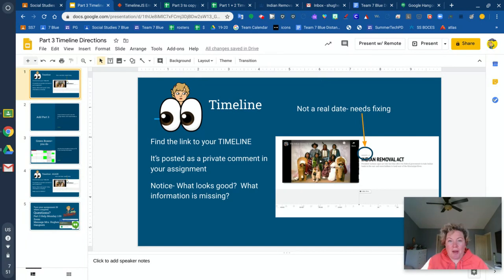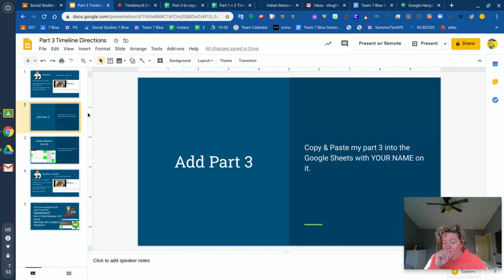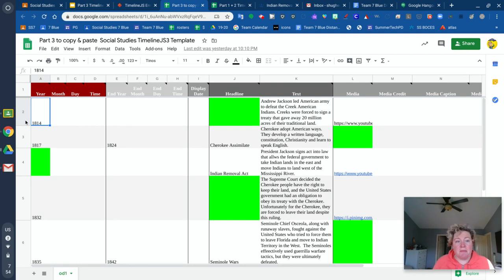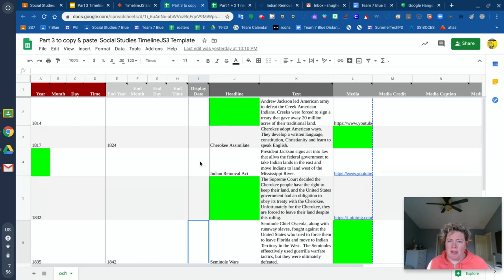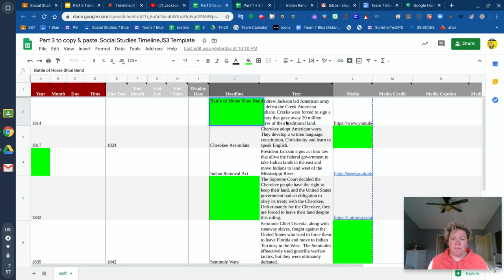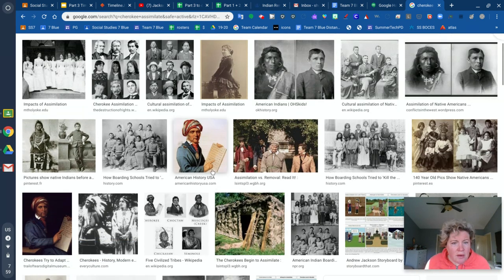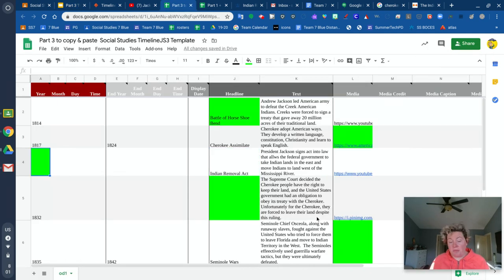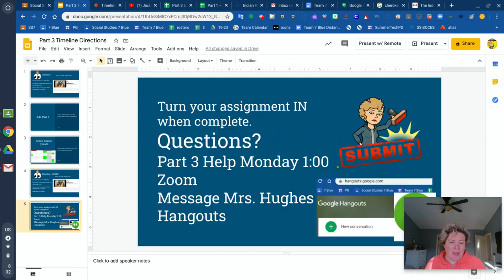Part 3 Timeline Directions